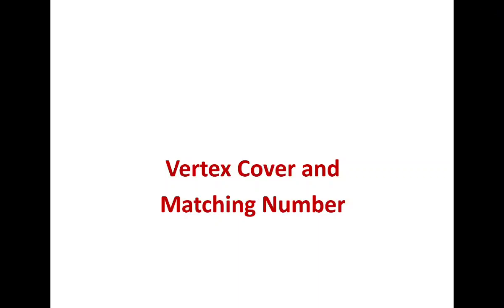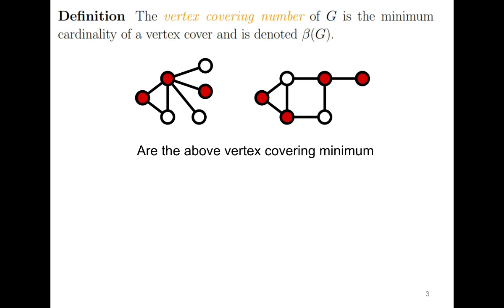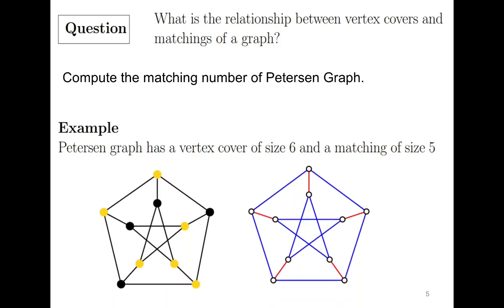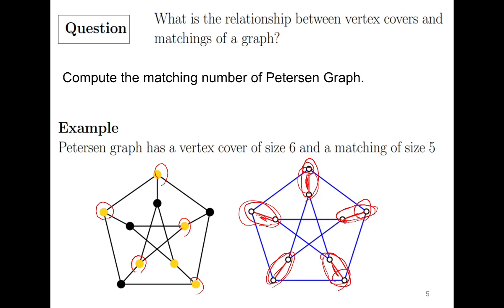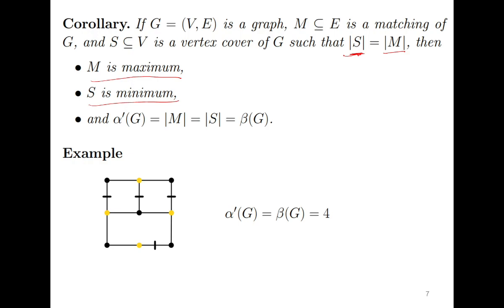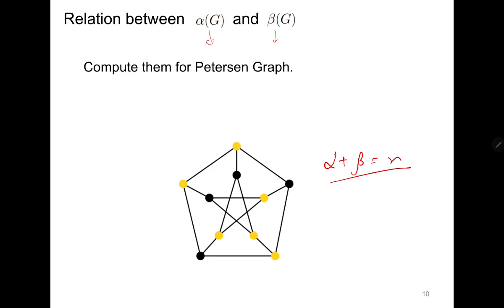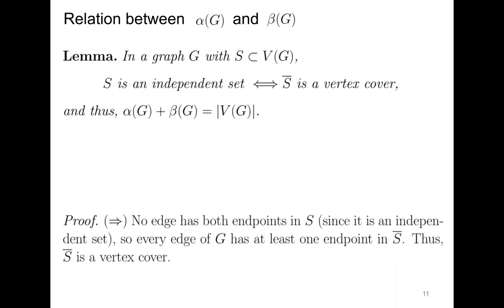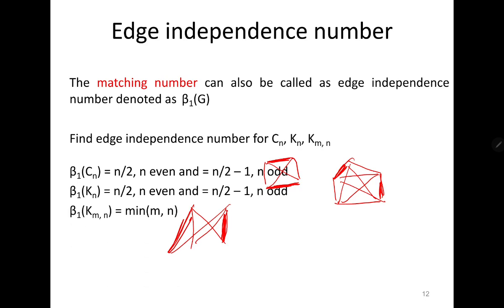L42: Vertex Covering Number and Matching Number